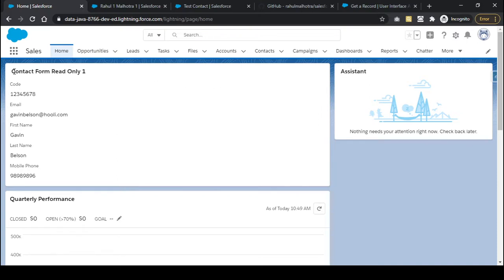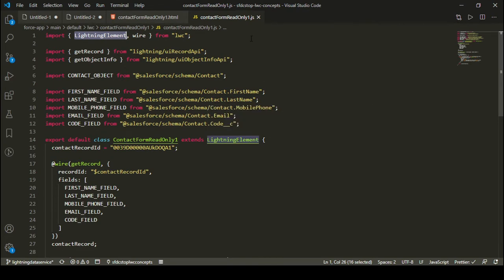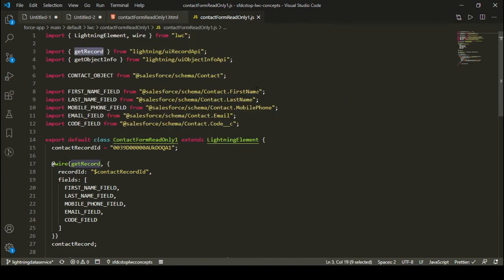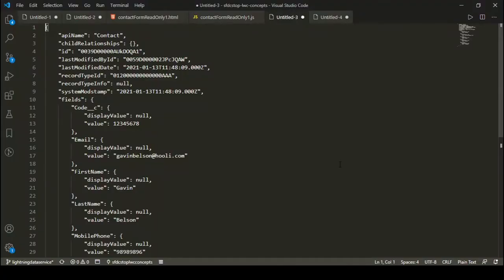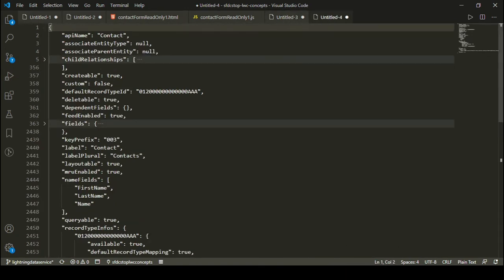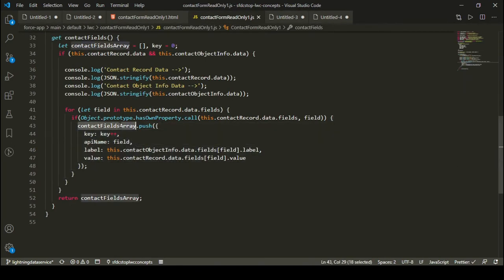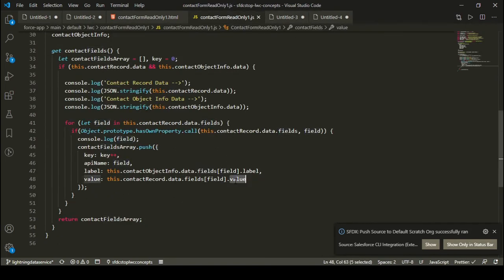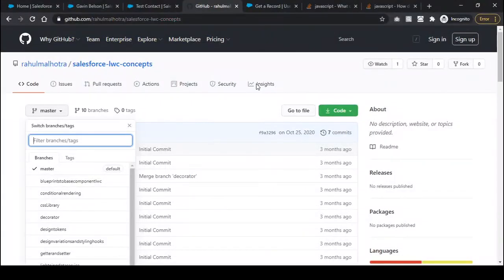Create your own Lightning Record View Form in LWC using Lightning Data Service | getRecord()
Hello Trailblazers, In this video we're going to learn how we can create a custom Lightning Record View form in Lightning web components. We're going to use getRecord() method from the UI API to get the record's data and we'll also get the object information using UI API getObjectInfo() method so that we can display the labels along with fields.